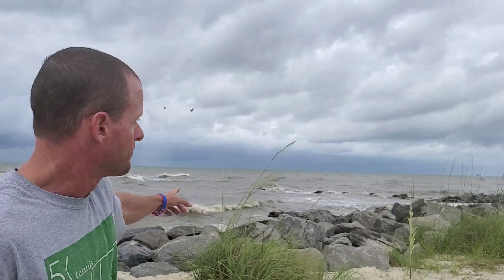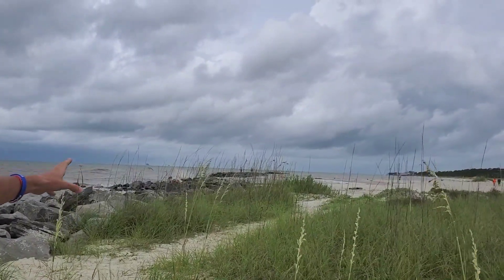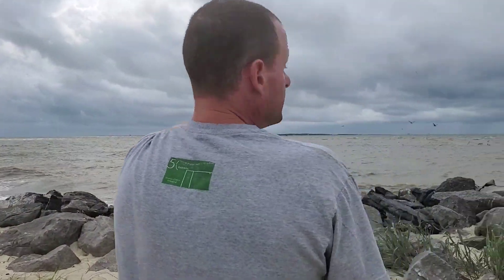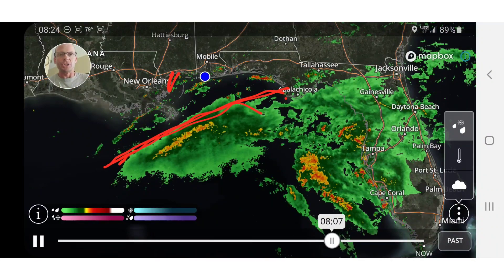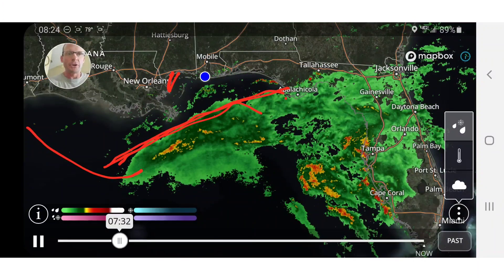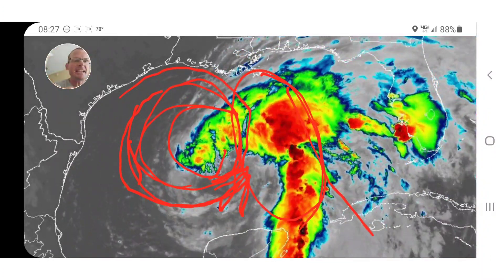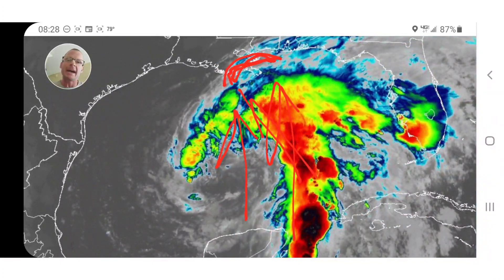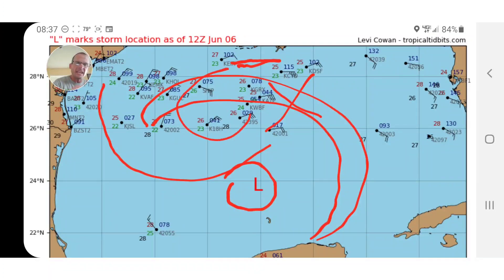Tropical Storm Cristobal Update from Dauphin Island Alabama & Mississippi Gulf Coast